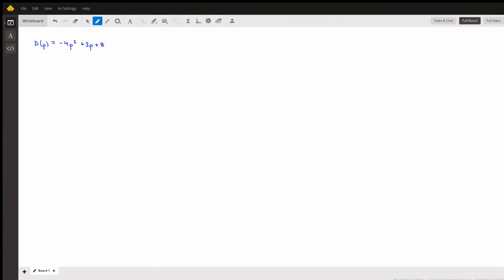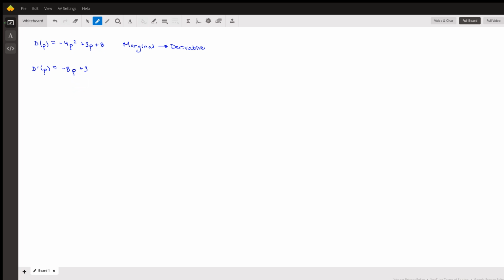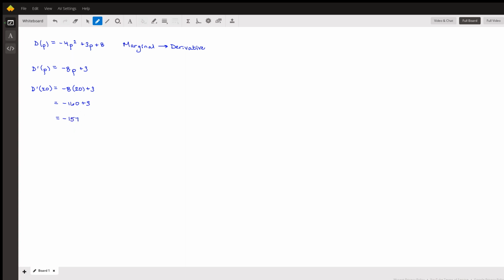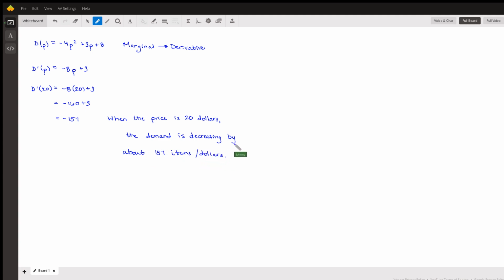Find Marginal Demand at Given Price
Question: Find the marginal demand to estimate the change in demand when price increases by one dollar
Suppose the demand for a certain item is given by D(p)= -4p2+3p+8, where p = price of the item in dollars. Currently p=20 dollars. Use the marginal demand to estimate the change in demand when the price is increased by one dollar.

Answered By:

Johnny M.
Mathematics Ph. D. Student

Written Explanation:

Take the derivative of the given Price-Demand equation:D ' (p) = - 8p + 3Let p = 20:D ' (20) = - 8(20) + 3D ' (20) = - 160 + 3D ' (20) = -157ANSWER: D ' (20) = - 157